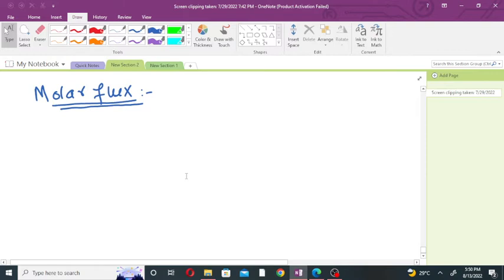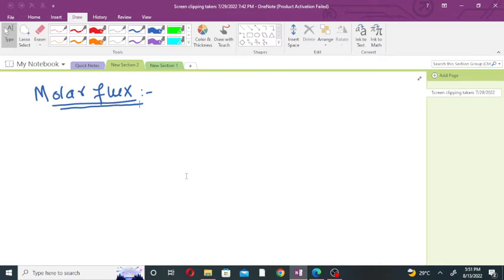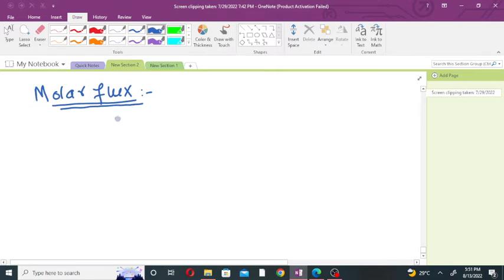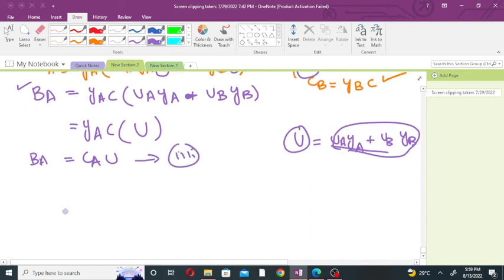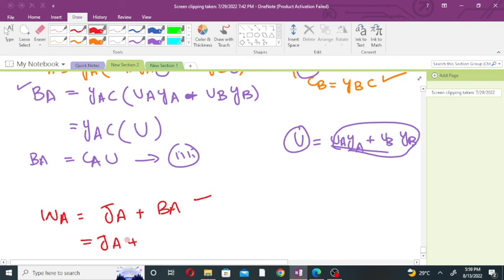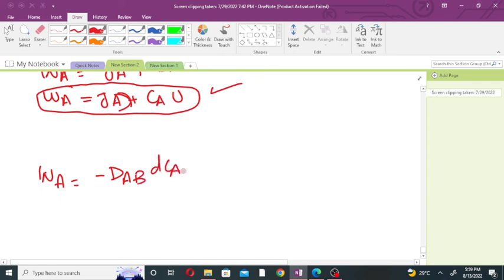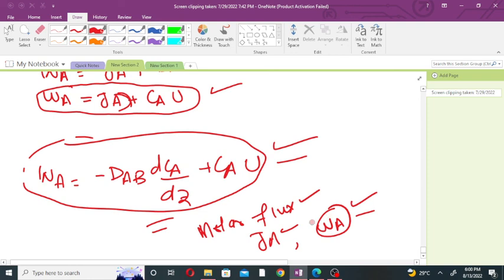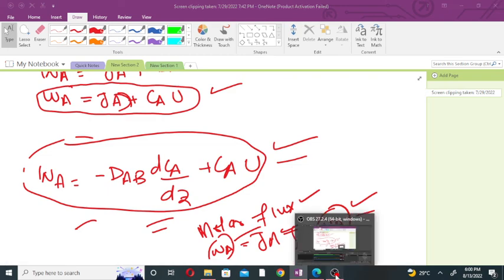MOLAR FLUX// DIFFUSIONAL FLUX AND FLUX RESULTING FROM BULK FLOW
Hi
In this lecture, we will discuss molar flux. It is the combination of diffusional flux and flux resulting from the bulk flow.

   Thanks